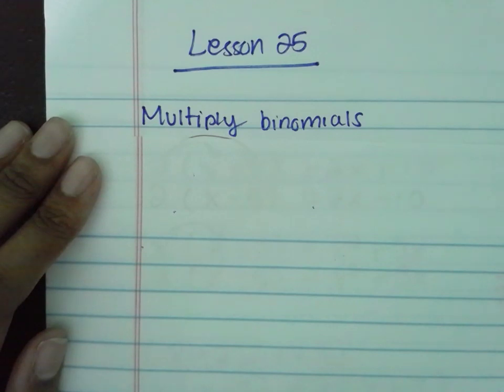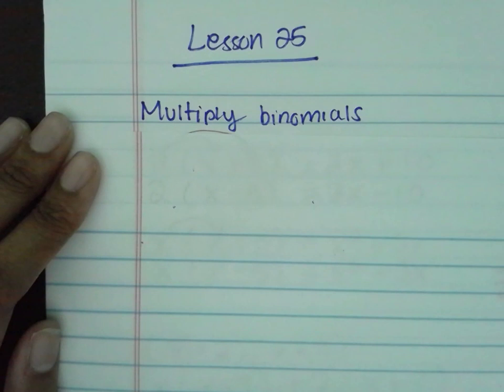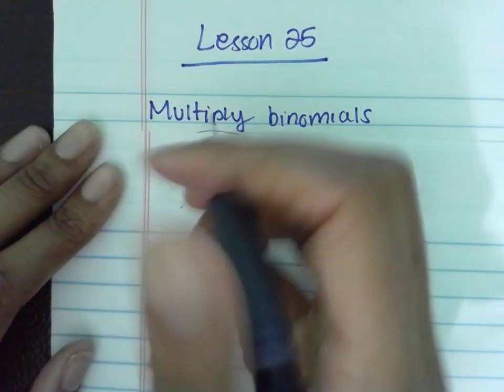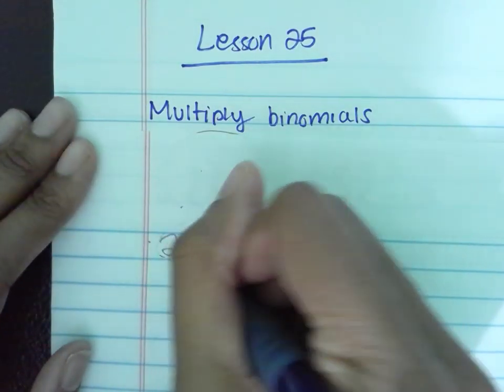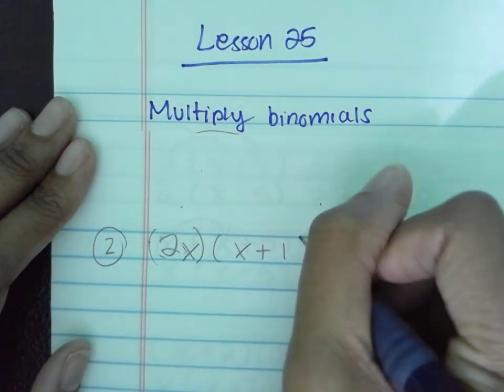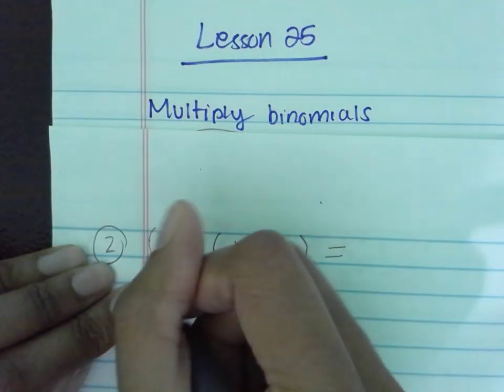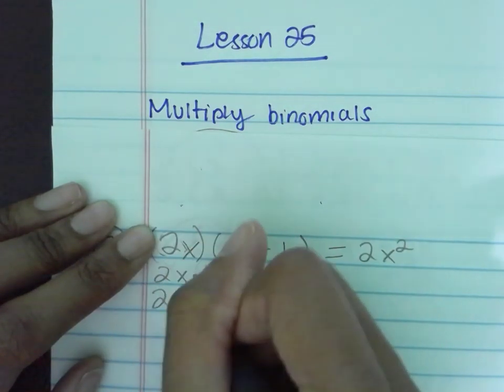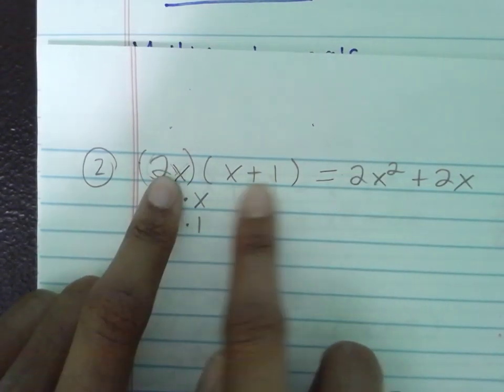Pre Algebra Lesson 25A